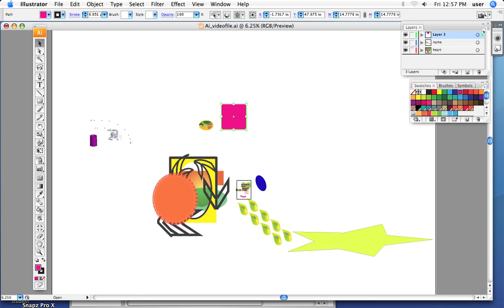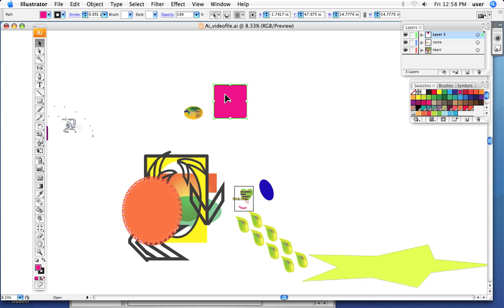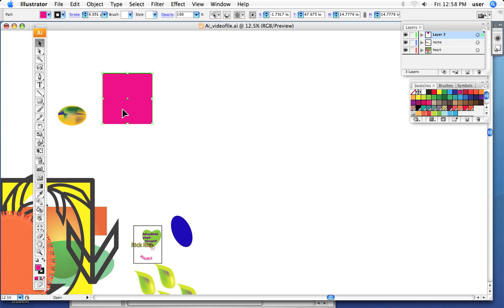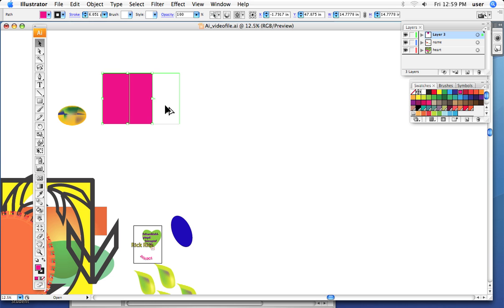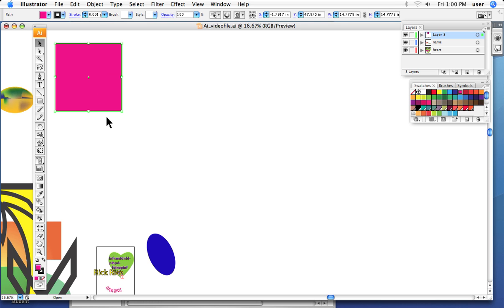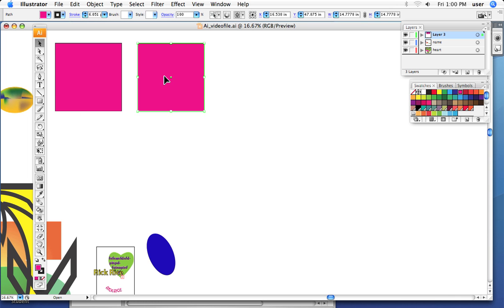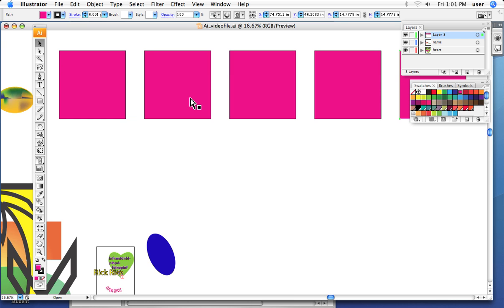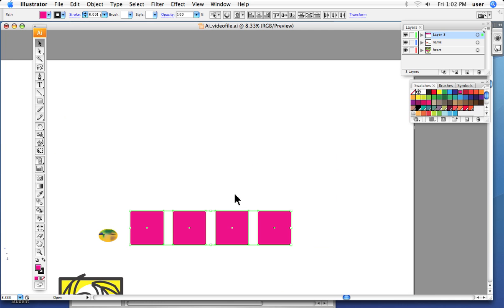14 Rick Rice's Illustrator copy_comD tutorial